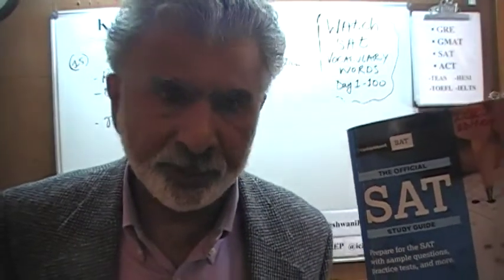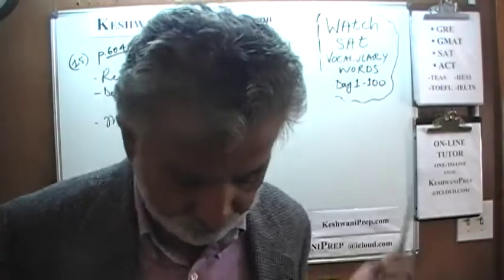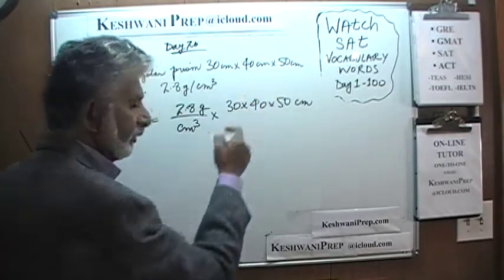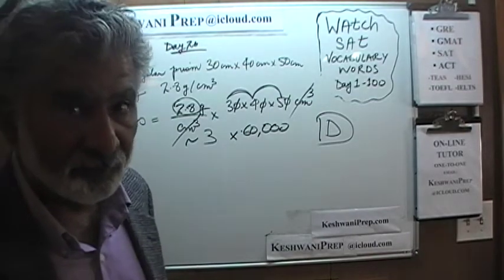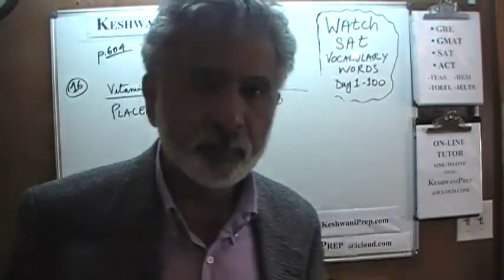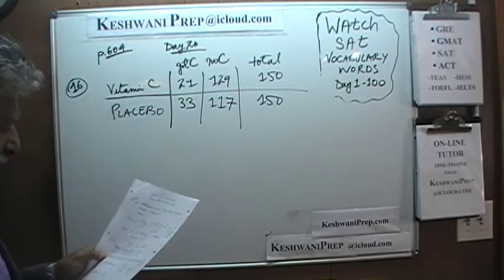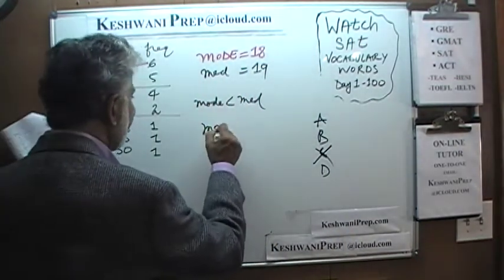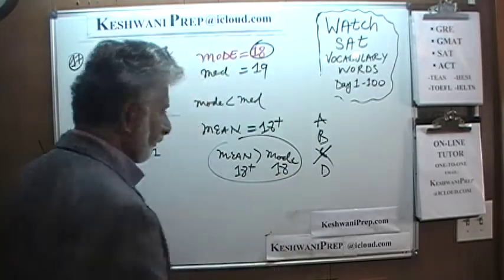SAT Math p604 Day 26 - Official Study Guide 2020 - Online Prep Tutor GRE, GMAT, ACT, TEAS, Keshwani